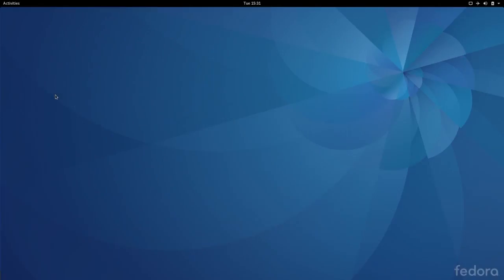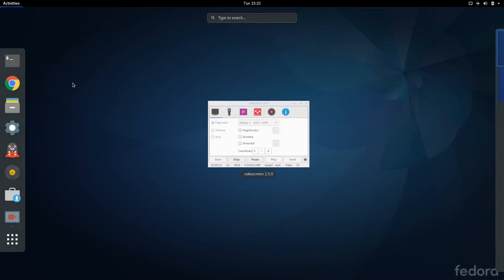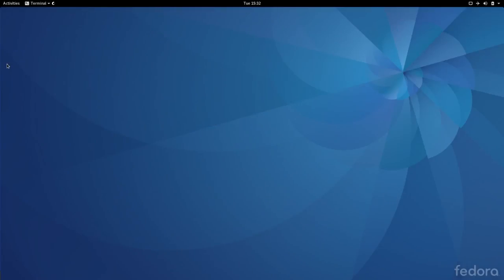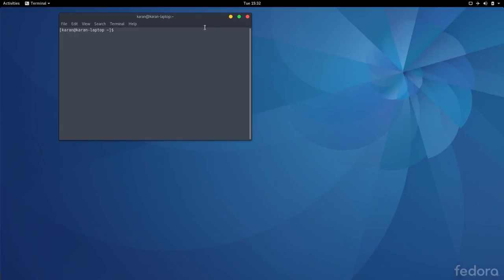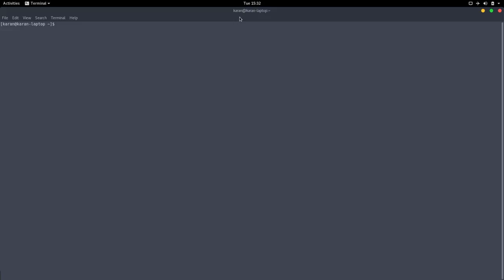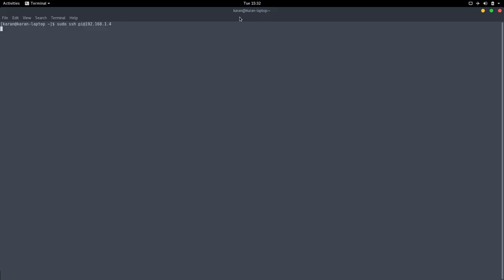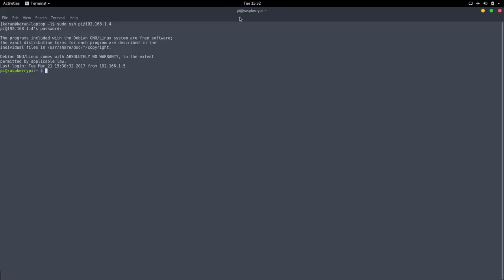Getting started with SSH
Karan explains how to SSH into a raspberry pi. Our first raspberry pi and linux tutorial!!